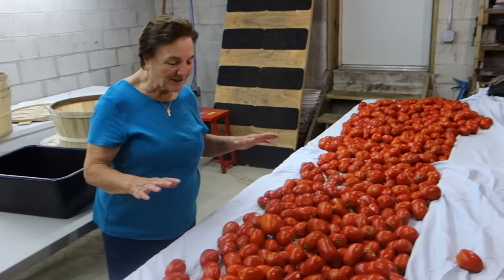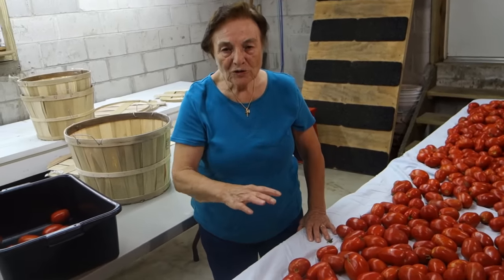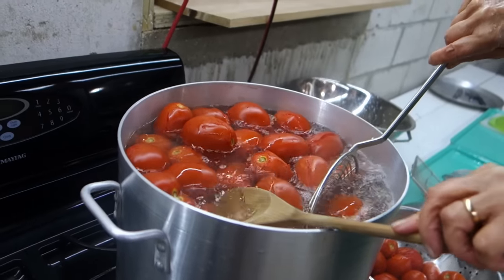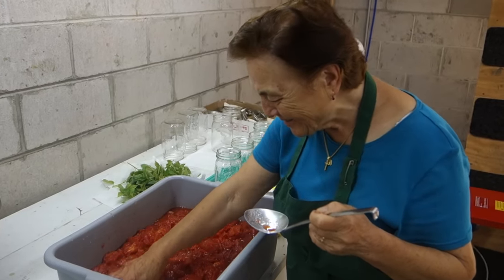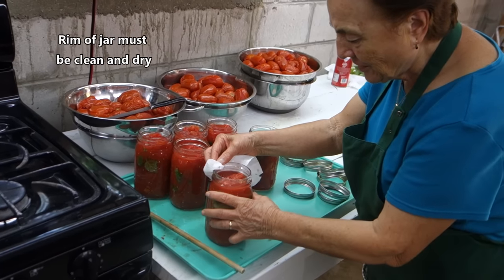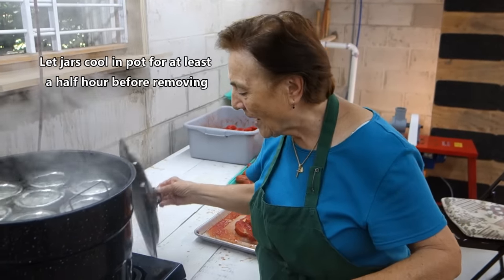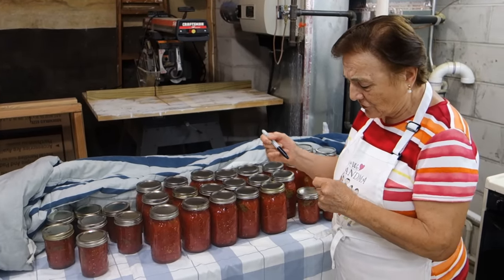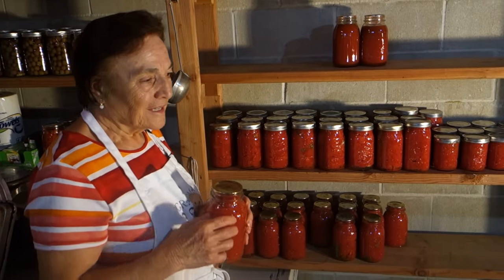Italian Grandma Makes Canned Peeled Tomatoes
Italian Grandma Makes Canned Tomato Sauce

Recipes in cookbook are based on videos released prior to March 2021.

FAN MAIL:
Buon-A-Petitti

FAQ:
Gina Petitti was born in 1935 in Faeto, Italy. Her family ran a farm in Italy and she met her husband, Vito, in the same town. In 1970 Gina, Vito, and her 4 children immigrated to America. Gina’s husband passed away in 2012, but she is surrounded by a large family, which includes 9 grandchildren, and lives 5 minutes away from her eldest daughter in New Jersey. Gina spends her time cooking, gardening, and being an active member of her local Church.

Who is behind the camera?
Her retired son-in-law films, her daughter helps her prep, and she usually has one or two grandkids in the kitchen.